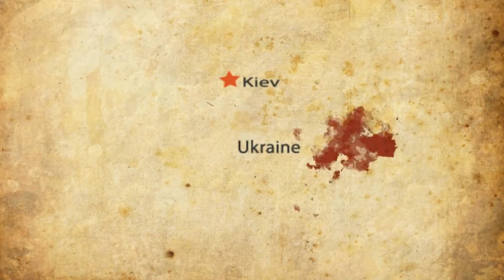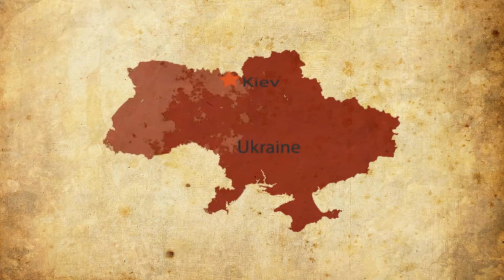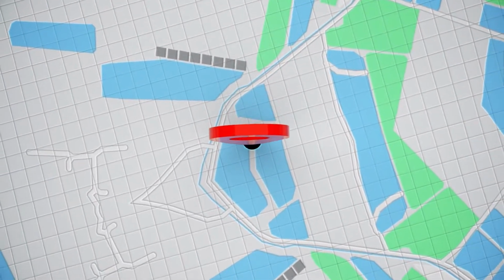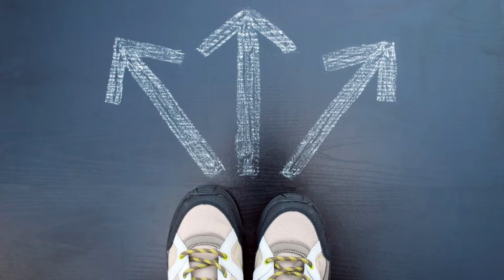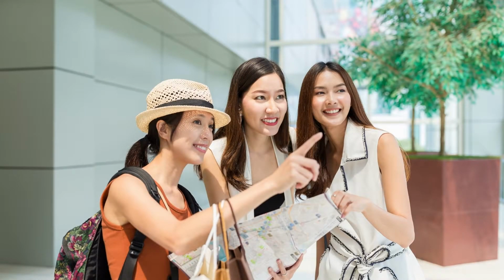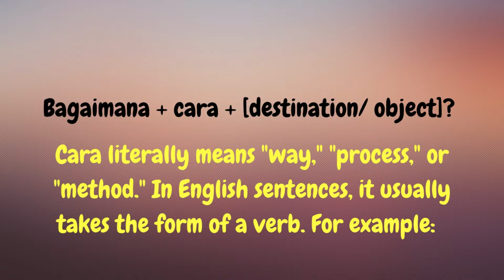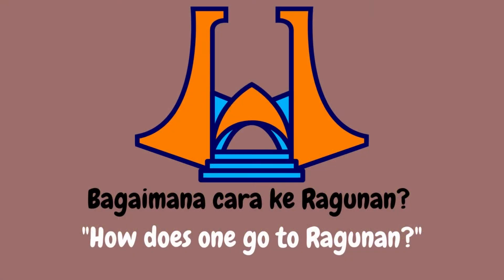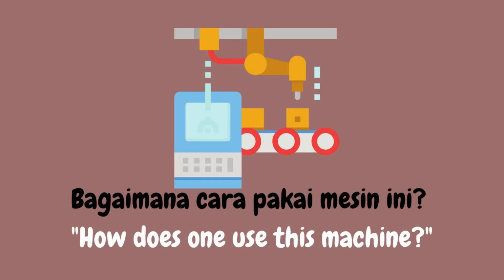Learning Indonesian Language for Beginner A Convenient Way To Get Around Indonesia’s Biggest City